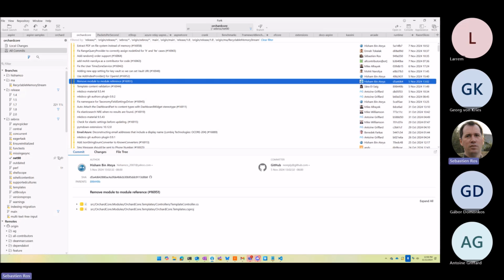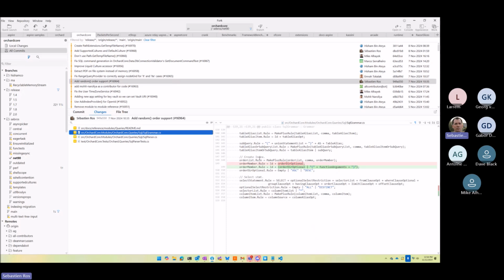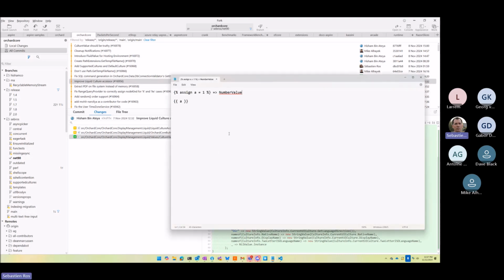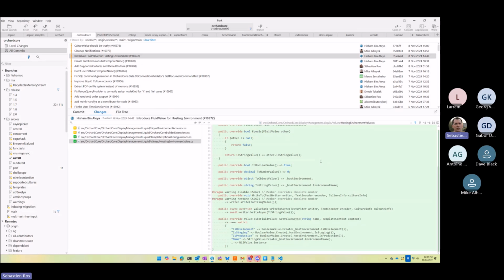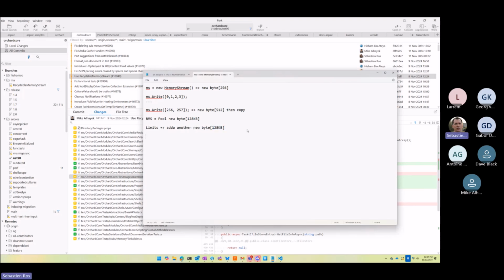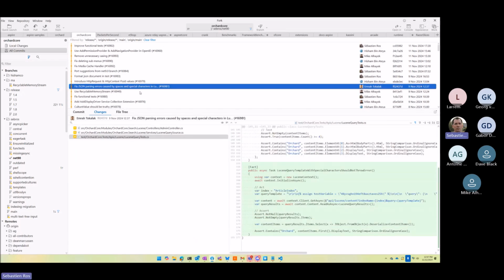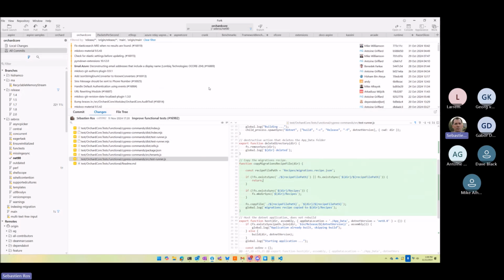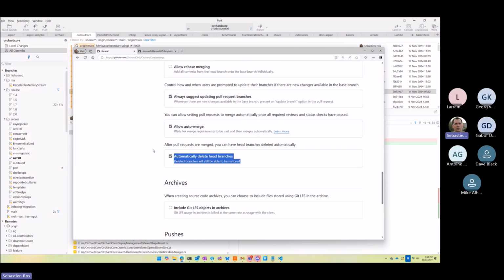Orchard Podcast: 12th of November, 2024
Meeting notes:
-- 00:00 - Agenda
- Status on Orchard Core
-- 1:32 - Remove module to module reference (#16951)
-- 3:23 - Use AddIndexProvider for OpenId (#16952)
-- 3:44 - Adding new app setting for key vault so we can set Vault URI (#16948)
-- 7:53 - Fix the User TimeZoneService (#16942)
-- 10:31 - Add mohit-naroliya as a contributor for code (#16963)
-- 10:32 - Add random order support (#16964)
-- 16:01 - Fix RangeQueryProvider to correctly assign nodeKind for 'lt' and 'lte (#16965)
-- 16:41 - Extract PDF on file system instead of memory (#16958)
-- 19:51 - Improve Liquid Culture accessor (#16956)
-- 23:51 - Add SupportedCultures and DefaultCulture (#16968)
-- 27:23 - Fix SQL command generation in OrchardCore.Data.DbConnectionValidator (#16967)
-- 27:41 - Don't use Path.GetTempFileName (#16966)
-- 30:28 - Create PathExtensions.GetTempFileName (#16970)
-- 31:42 - Introduce FluidValue for Hosting Environment (#16972)
-- 32:20 - Cleanup Notifications (#16977)
-- 32:36 - CultureValue should be truthy (#16978)
-- 33:05 - Add AddDisplayDriver Service Collection Extension (#16976)
-- 33:35 - Fix functional tests (#16980)
-- 37:58 - Use RecyclableMemoryStream (#16949)
-- 52:14 - Fix JSON parsing errors caused by spaces and special characters in Lucene (#16981)
-- 53:10 - Introduce HttpRequest & HttpContext Fluid values (#16979)
-- 53:33 - Port suggestions from net9.0 branch (#16984)
-- 53:47 - Fix Media Cache Handler (#16992)
-- 54:06 - Fix deleting sub menus (#16990)
-- 57:19 - Remove unnecessary casing (#16993)
-- 57:54 - Use AddPermissionProvider & AddNavigationProvider in OpenID (#16960)
-- 1:00:03 - Improve functional tests (#16982)
-- 1:02:55 - Undo binary breaking change (#16996)
-- 1:03:06 - Fix SelectContentTypes usage in Azure AI (#16994)
-- 1:03:59 - Prevent NullReferenceException in ElasticSearch (#16999)
- Topics
-- 1:05:20 - .NET 9.0 support strategy (#16985)